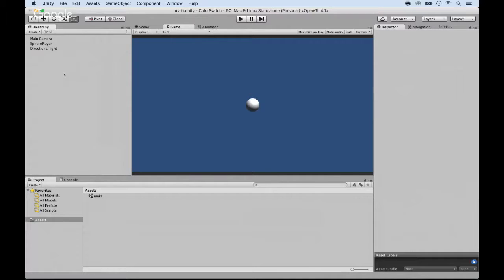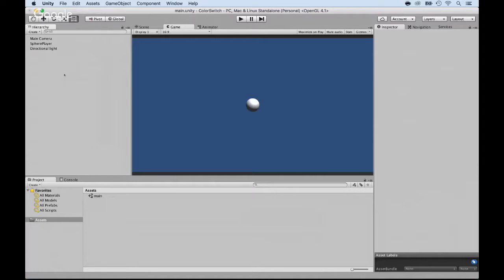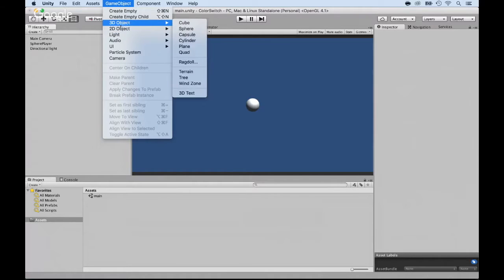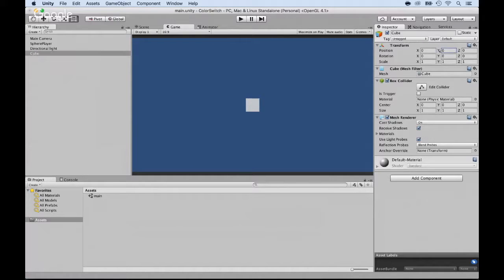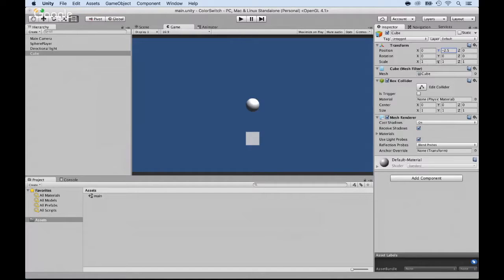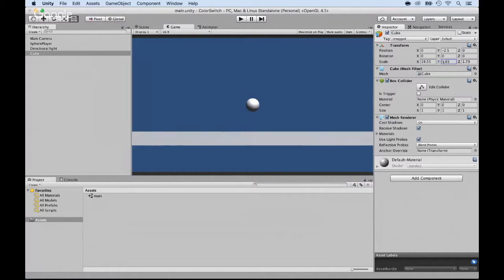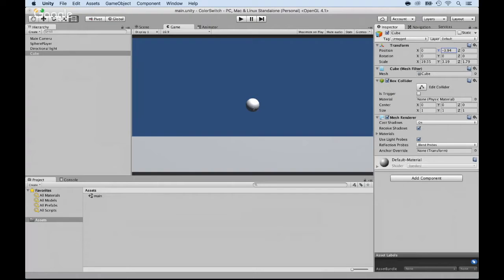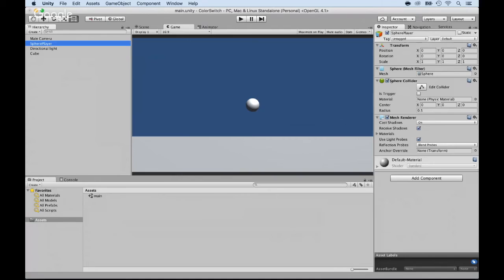05 Adding the base floor